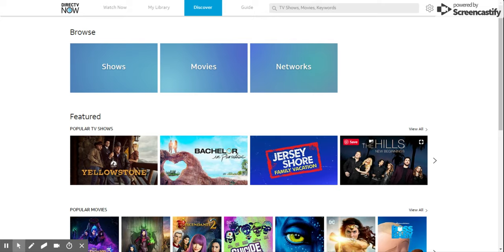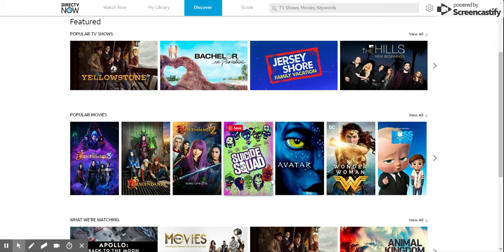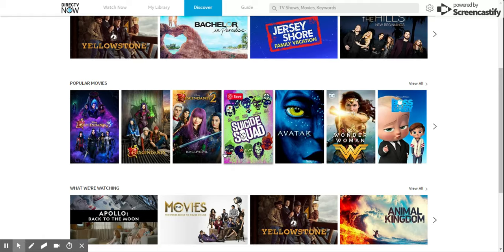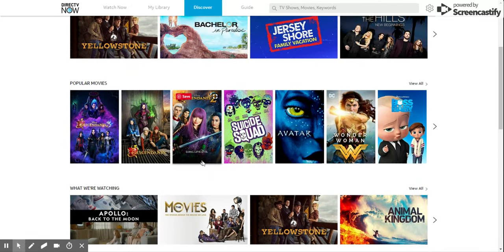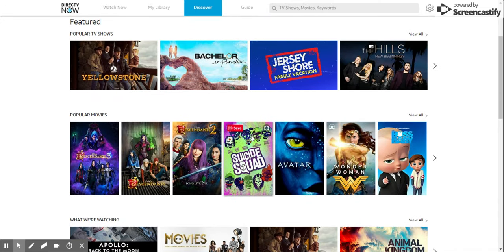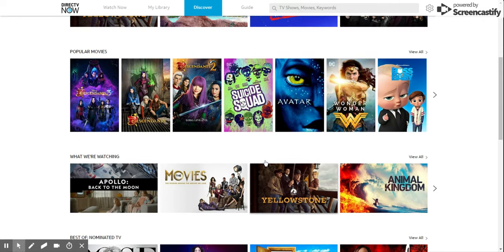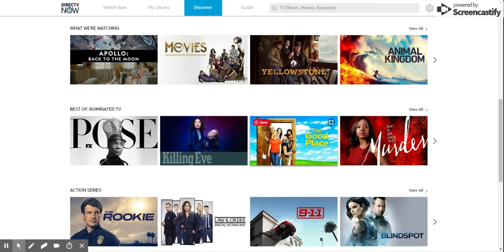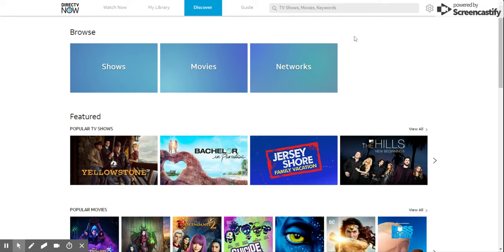See ya DirecTV Now -- Made the Switch to Philo TV! - $20 a Month!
We have had DirectTVNow since the launch of the service when it was only $35 a month along with many technical issues -- but now after many increases, removal of promotions and more -- even with the 100+ channel package for $50/mo was simply not worth it any more.  Number one we don't watch that much live TV and most of the channel we never even watched.

I've tested a bunch of other services and for what my family needs and watches Philo was perfect for us in addition to having Netflix and Prime -- the only thing you don't get is Disney/ESPN (which we don't really need anyway) -- oh and no local channels but you can by one of those cheap HDTV antennas only and get tons of local channels!

If you have switched from DirecTV Now to another platform let us know which one and why you switched!

See ya DirecTV Now -- Made the Switch to Philo TV!